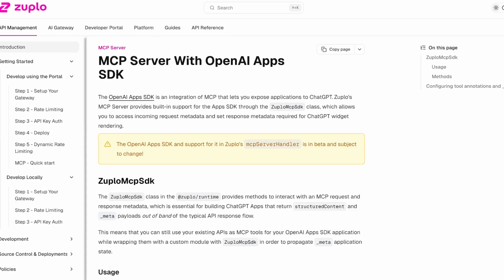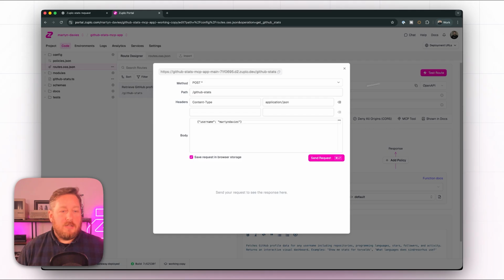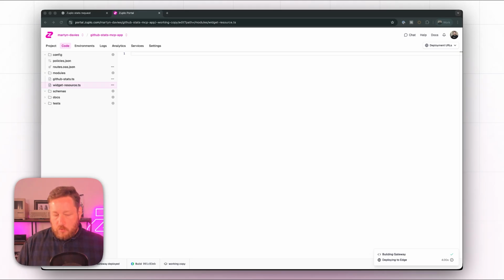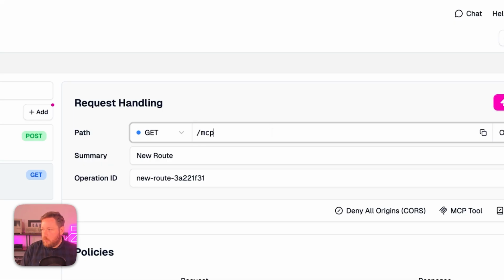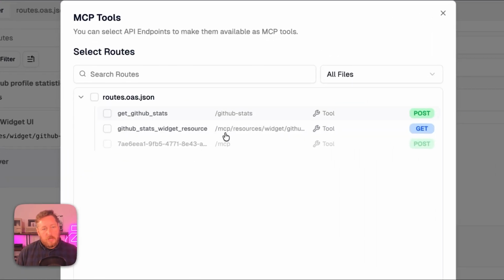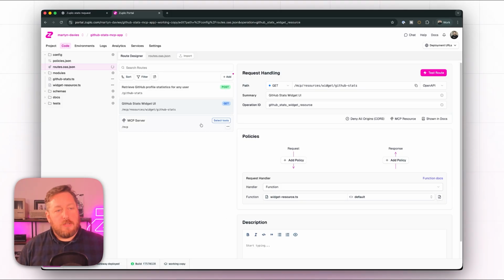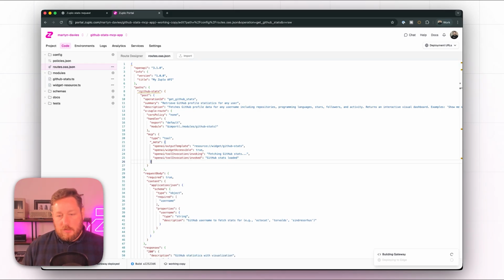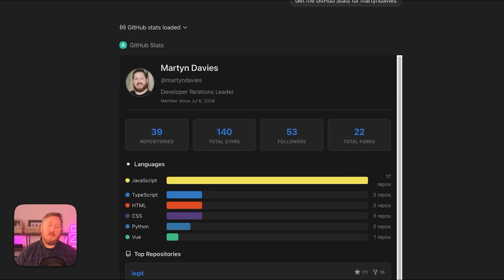Create Apps for ChatGPT with MCP & Zuplo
See how to build ChatGPT apps using the OpenAI Apps SDK and Zuplo's dynamic MCP servers. This tutorial walks through creating a GitHub stats visualization widget that runs inside ChatGPT, covering everything from setting up the API endpoint to configuring MCP resources and deploying your app.